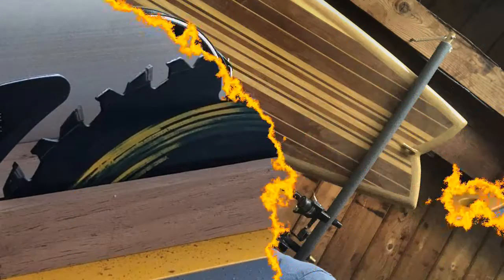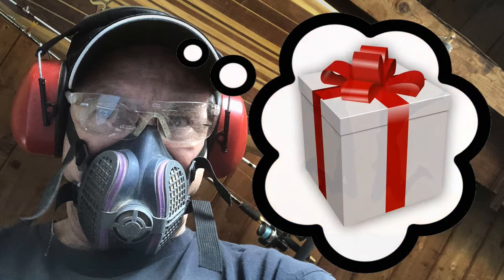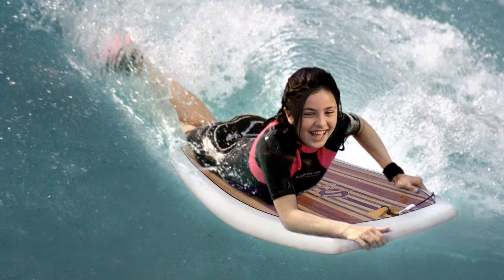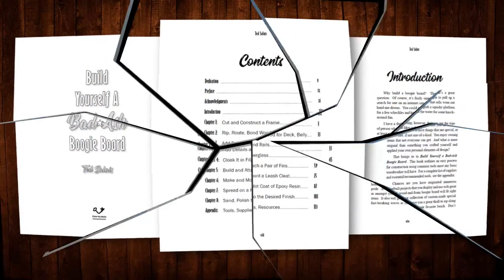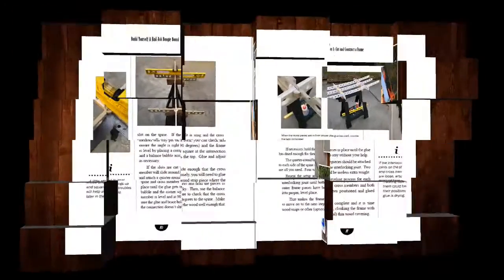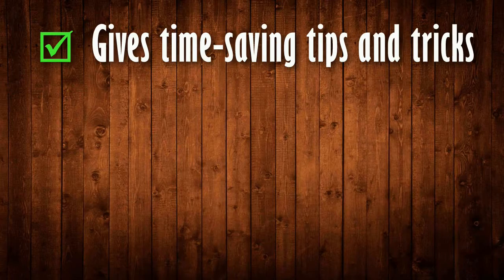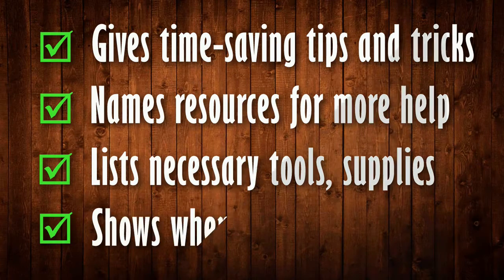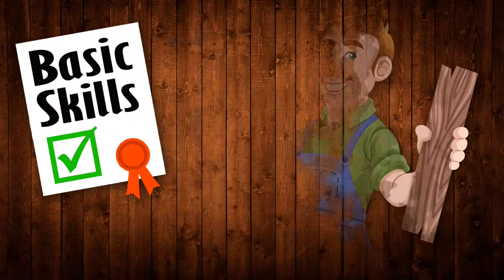Boogie Board Build Book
Looking for a fantastic woodworking
project that doesn’t require an elaborate
(expensive) collection of power tools or
an abundance of open work space?

 This boogie board build can be completed
 with simple, common tools and even limited
 work area.  It also can be accomplished
fairly quickly—in a weekend for basic
construction and water-proofing. Book includes complete, photo-illustrated
instructions with tips, tricks and shortcuts
for easy and fast production.  It also provides a
web address to download a template to make
the build a breeze. Step #2 is fun, too!  That’s when
 you take your boogie board to ride waves, surf the wake behind a boat
   or just paddle around on a calm lake. The pure enjoyment can be endless.